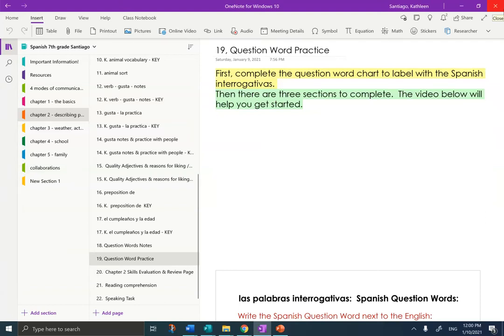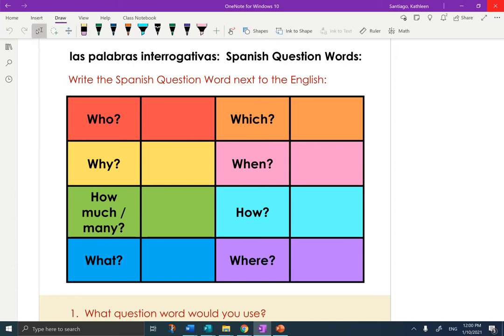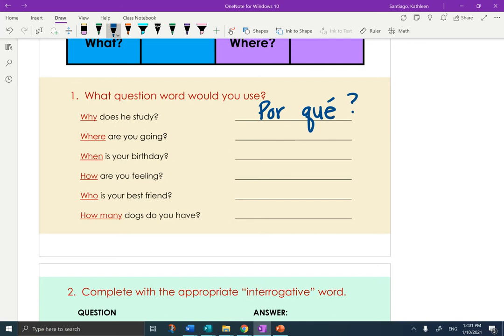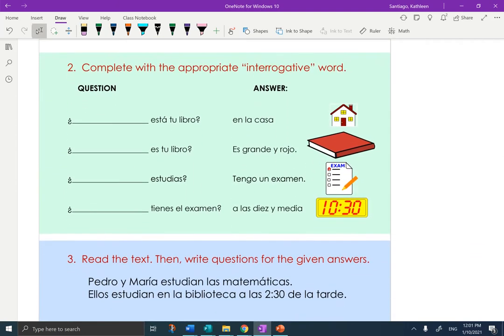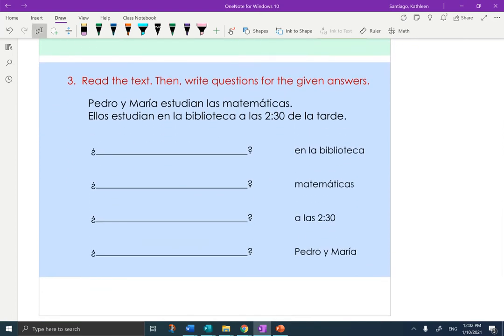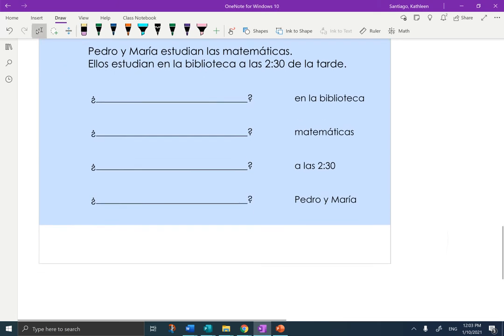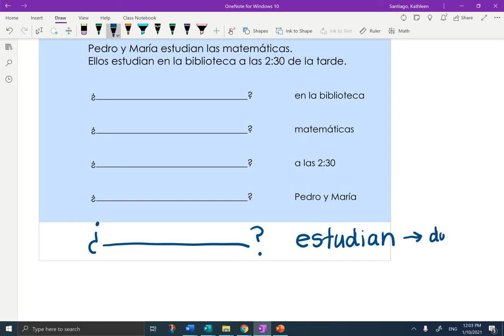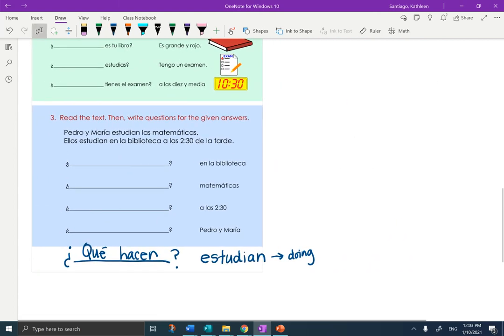OneNote Question word practice con Sra. Santiago